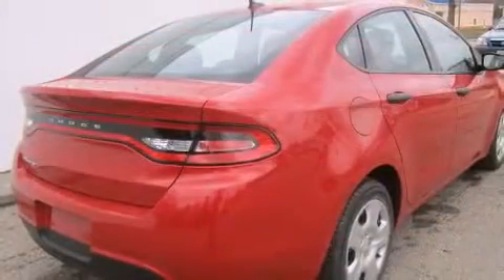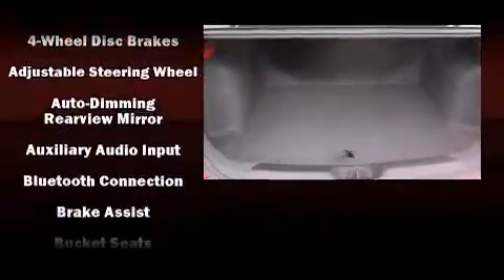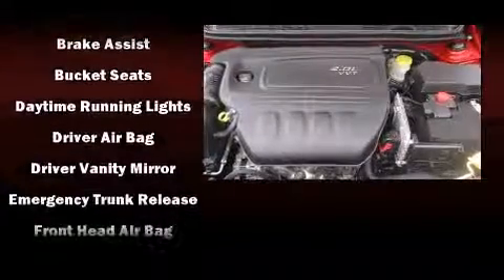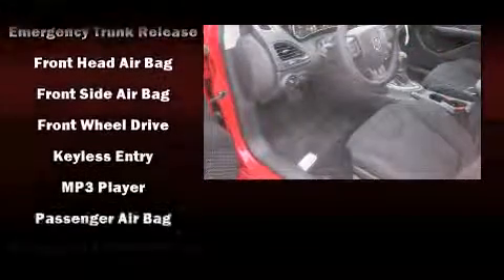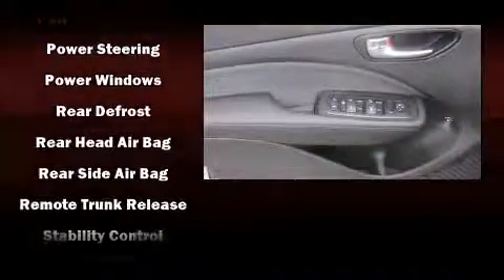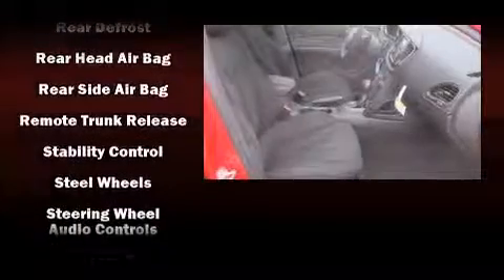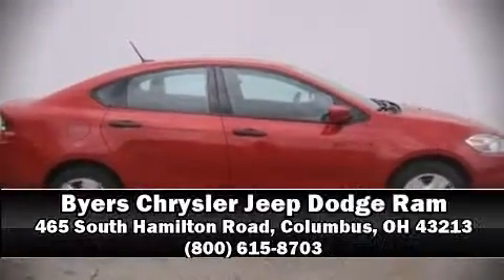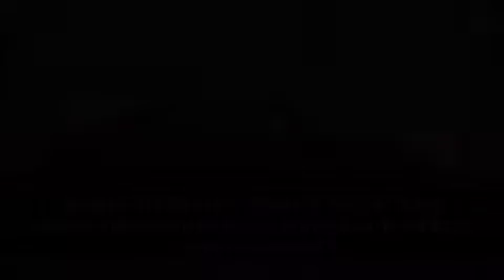2013 Dodge Dart SE in Columbus, OH 43213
Byers Chrysler Jeep Dodge Ram
465 South Hamilton Road

This 4 door, 5 passenger sedan stands out among competitors in its class! It features an automatic transmission, front-wheel drive, and a 2 liter 4 cylinder engine. Safety equipment has been integrated throughout, including: dual front impact airbags with occupant sensing airbag, front and rear SIDE impact airbags, traction control, anti-whiplash front head restraints, ignition disabling, and 4 wheel disc brakes with ABS. Various mechanical systems are monitored by electronic stability control, keeping you on your intended path. A test drive is waiting for you.